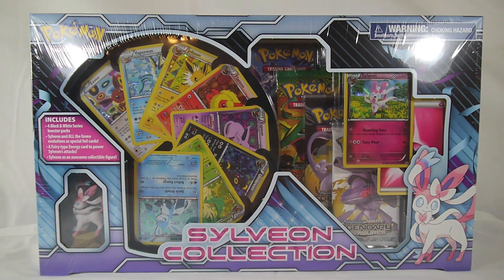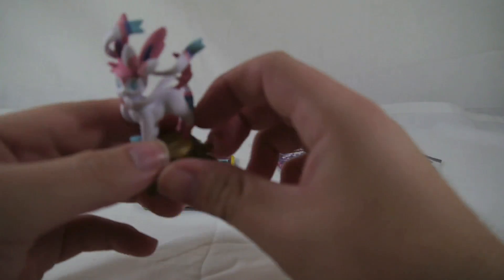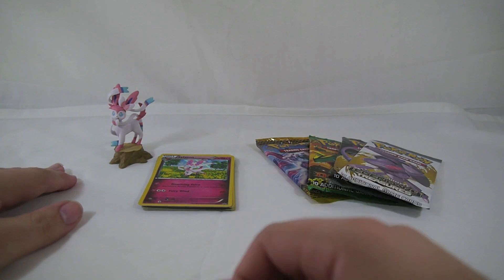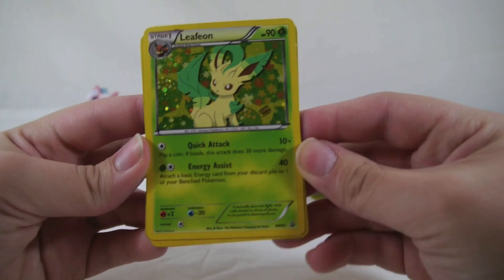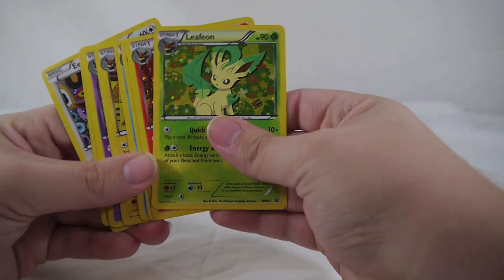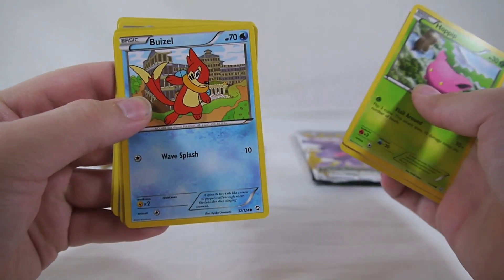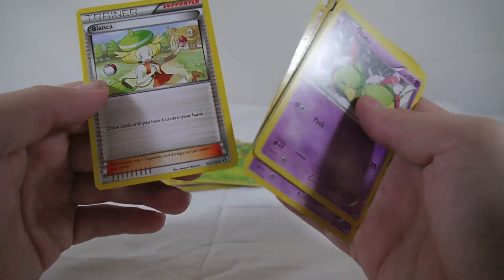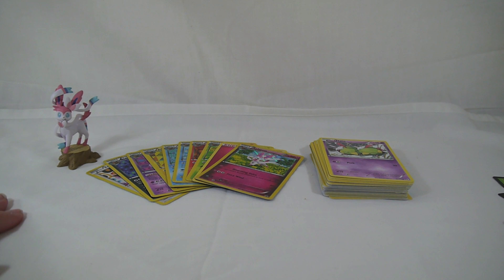Unboxing: Pokémon TCG - Sylveon Collection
Pokémon TCG - Sylveon Collection
$19.99 at Most Major Retailers (Purchased from Walmart)
To further pump the new Fairy Type in the TCG, TCPi has released an all new promo box all about Eevee, known as the Sylveon Collection. The box, despite coming with a fair number of stuff, retails for only $19.99! The set includes four Black & White series booster packs, a Sylveon promo card (XY04), a Fairy Energy card (no different than those found in the Chespin Deck), one of each Eeveelution and Eevee (BW87-BW94), and a Sylveon collectible figurine. Considering four booster packs retails for roughly $16, getting nine promo cards and a figurine for $4 is fantastic! The figurine is great in terms of detail and paint, and fits well with the figurines given out in the past. Plus if you're a fan of Eevee, getting the entire set in one go is a great bargain, and the artwork is pretty interesting too! Sylveon is a great bonus for players to check out the Fairy Type cards without buying the Chespin Deck. That being said, I REALLY hope they lighten the Fairy Type before it releases in February. The sides are way too dark and wash out the black typeface on the card. That being said, the box is a great deal for what you get, and if you manage to get an EX or two in your packs, the deal is sweetened even more. Definitely worth the pick up for collectors and Eevee fans of any type.